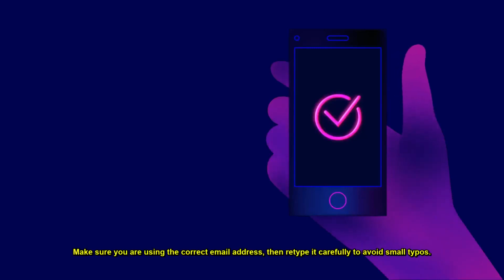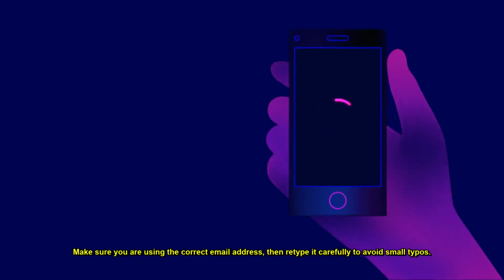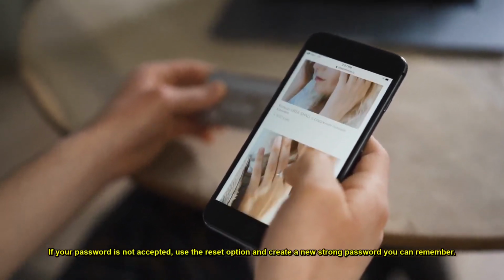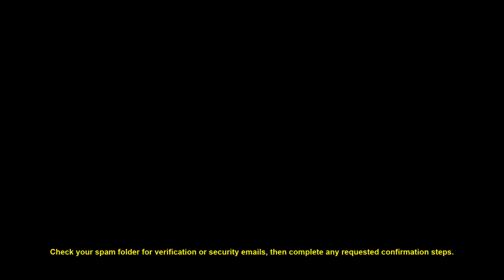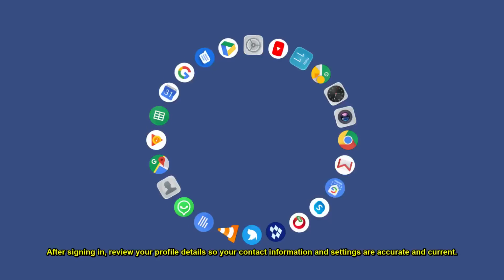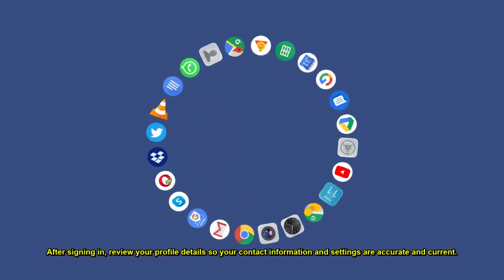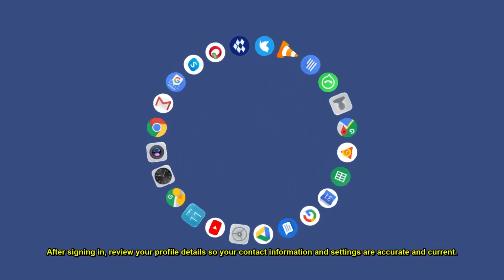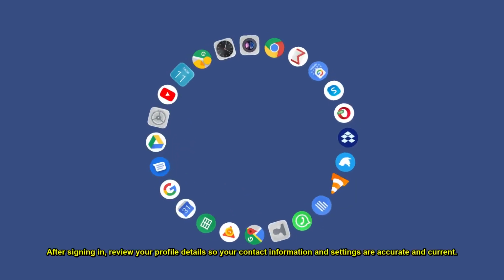How to update Epidemic Sound in DaVinci Resolve without audio issues - Step By Step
In this step-by-step tutorial, learn how to update Epidemic Sound in DaVinci Resolve to ensure seamless audio integration without any issues. Whether you're a beginner or an experienced editor, this easy-to-follow guide will help you manage your audio tracks and maintain high-quality sound in your projects. Say goodbye to audio glitches and hello to smooth editing!